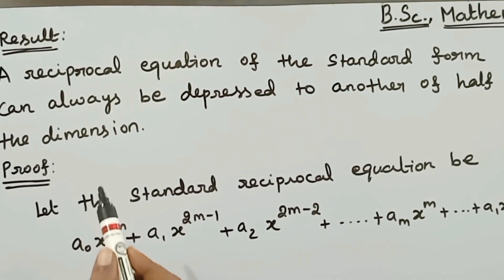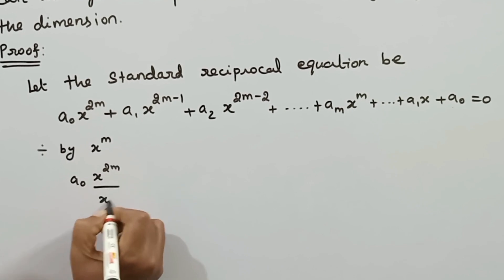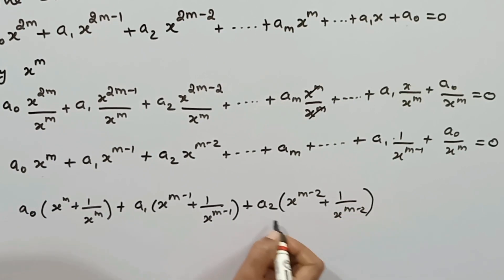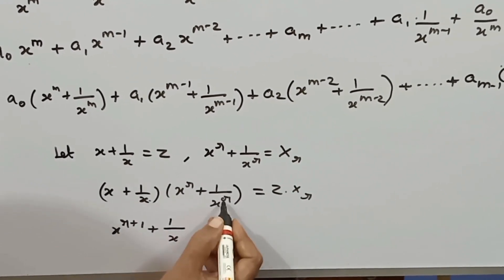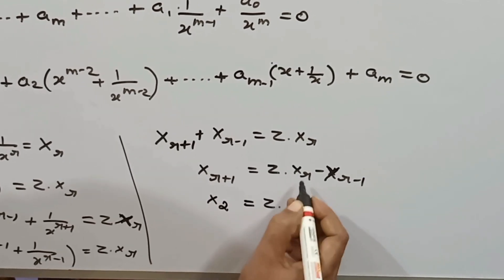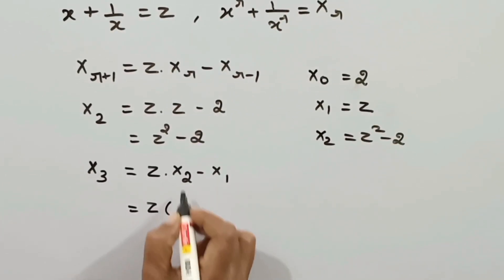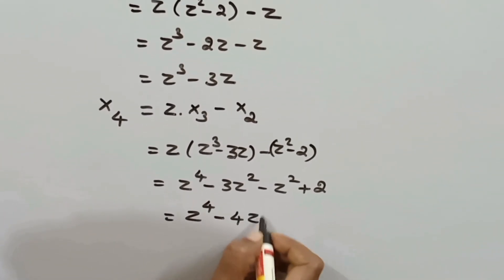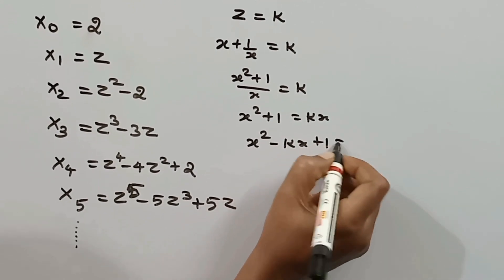STANDARD FORM OF RECIPROCAL EQUATION/RESULTS/CLASSICAL ALGEBRA/KS UG MATHS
In this video we have discussed bsc mathematics and engineering mathematics algebra and trigonometry
Standard form of reciprocal equation result